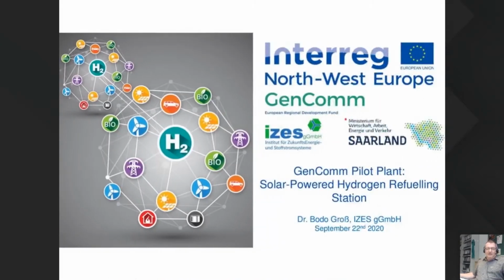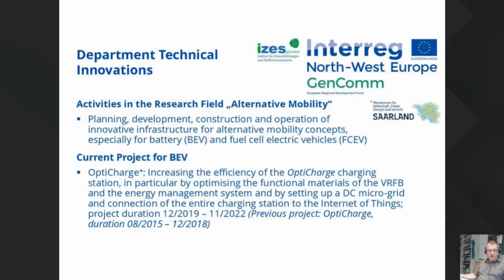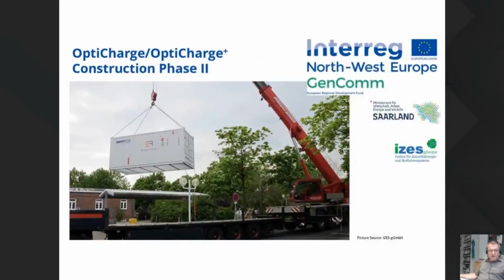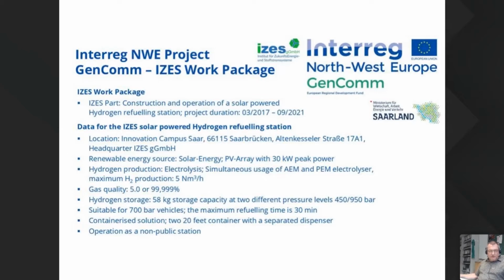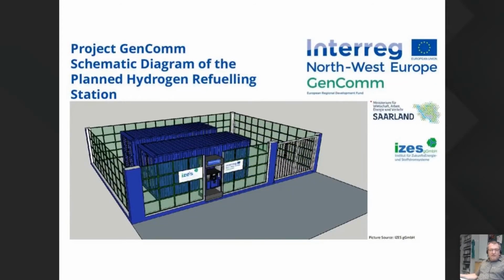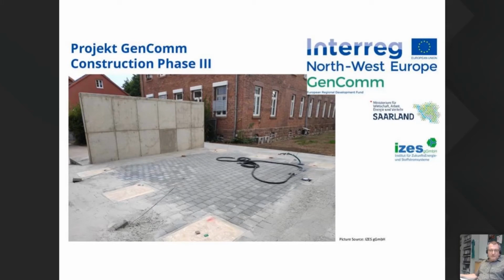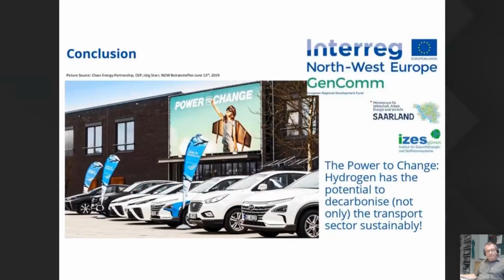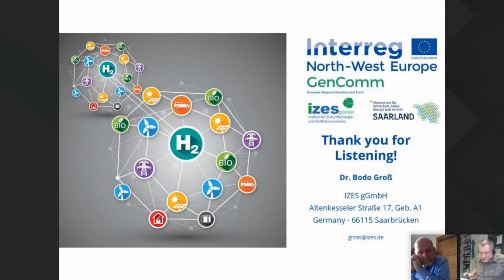HAZEL Webinar 1 - Dr Bodo Gros, IZES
GenComm Solar-Powered Hydrogen Refuelling Station